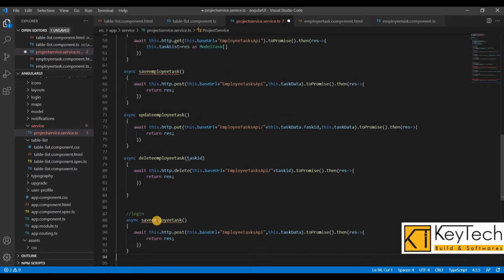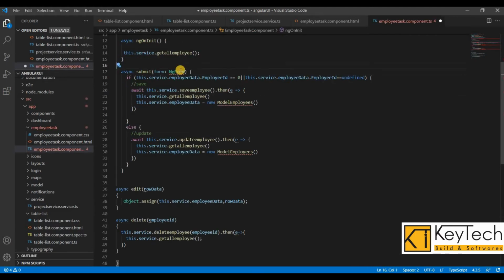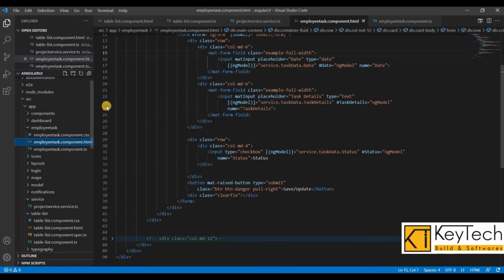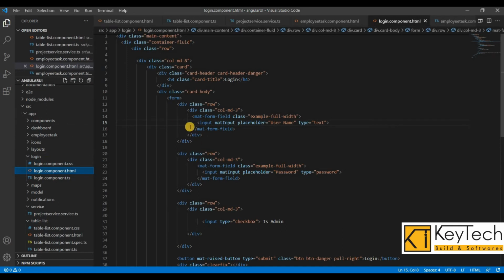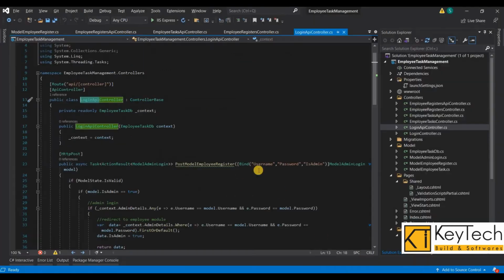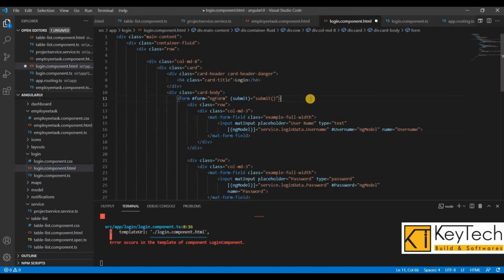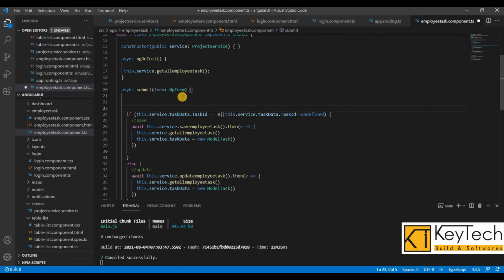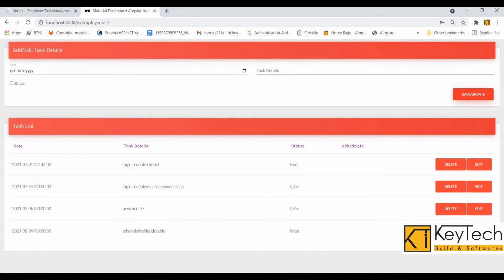Angular 12 & .NET 5 Web API - sample project - (Part 6)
Employee task Management sample project tutorial video links